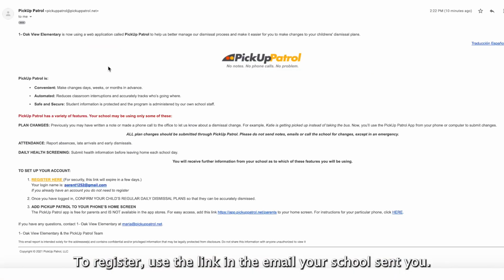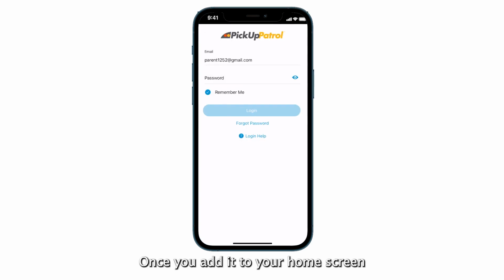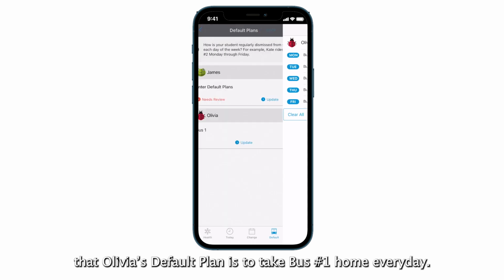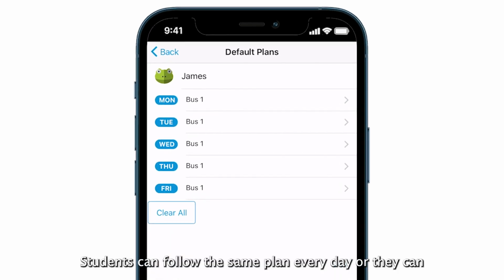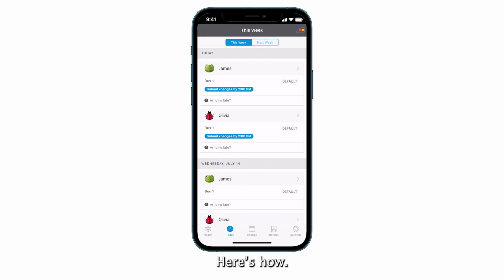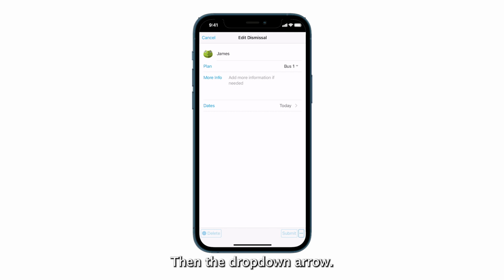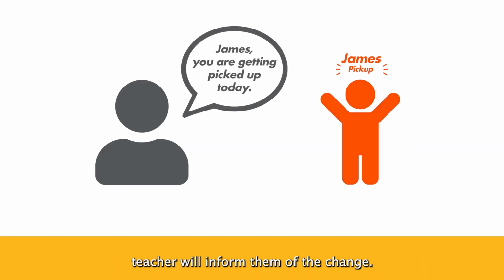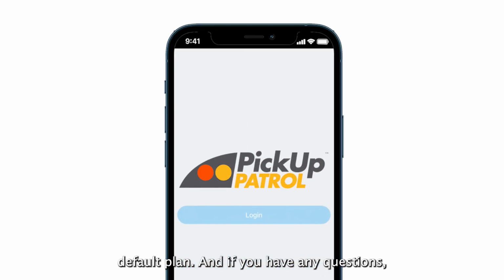PickUp Patrol - How To Use The App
Pickup Patrol is a convenient app that allows parents to submit changes to their student's regular dismissal plan -- eliminating the need for notes and phone calls. Learn how to use the app in this easy step-by-step tutorial.